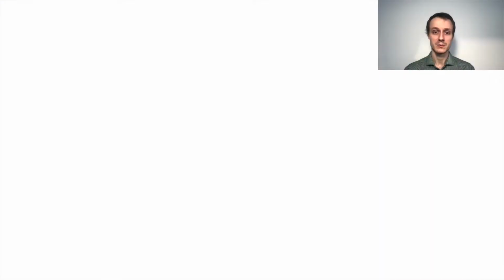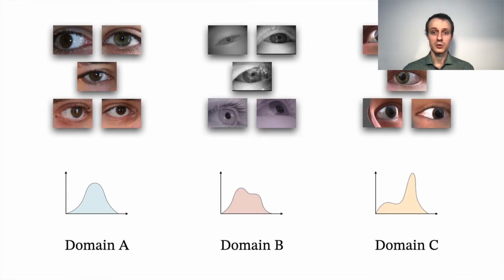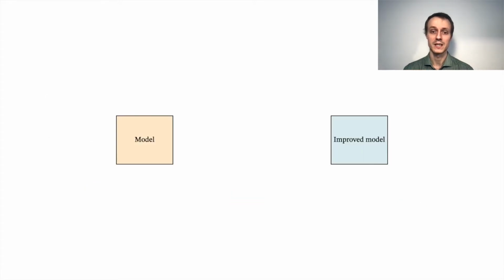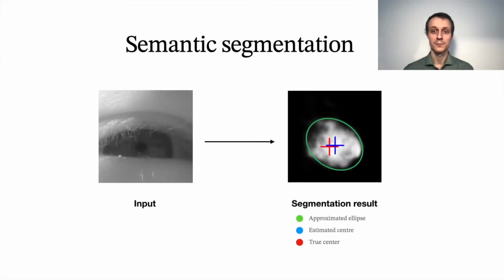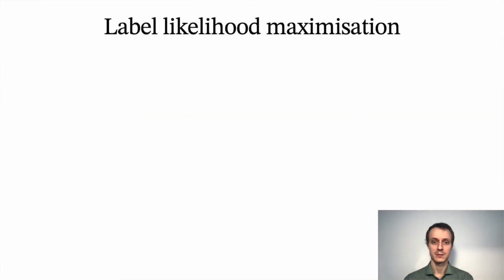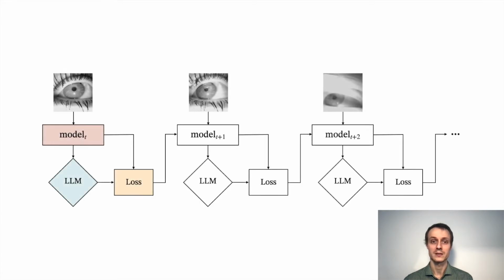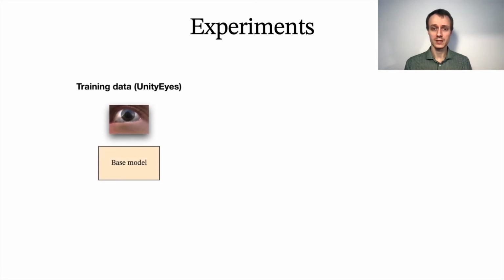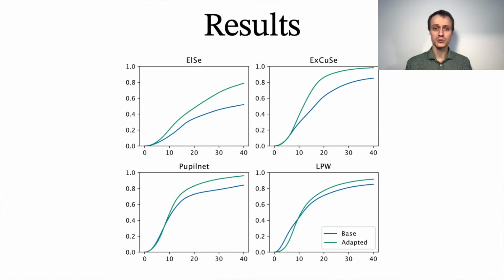Label Likelihood Maximisation: Adapting iris segmentation models using domain adaptation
Anton Mølbjerg Eskildsen, Dan Witzner Hansen

Session: Methods II